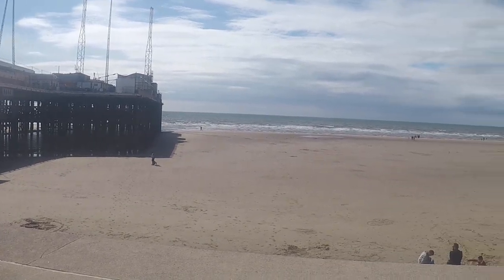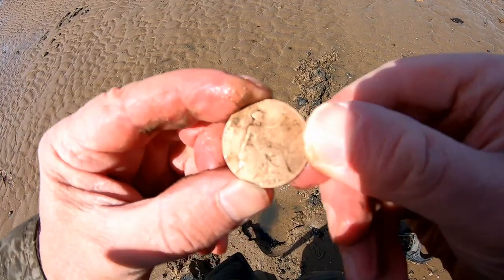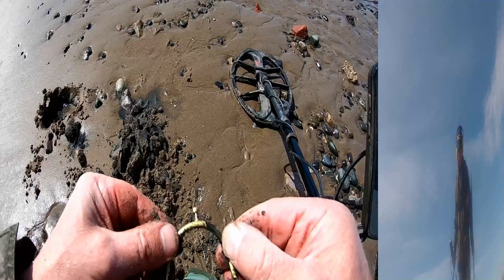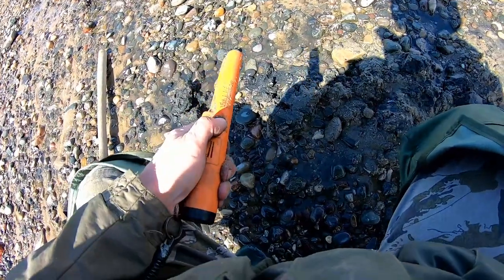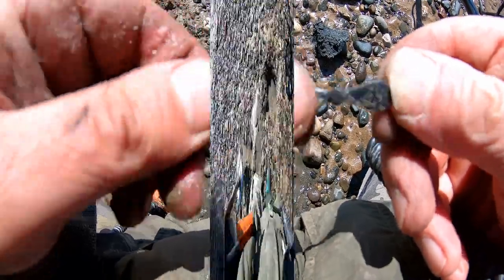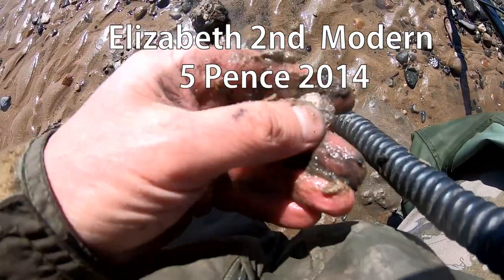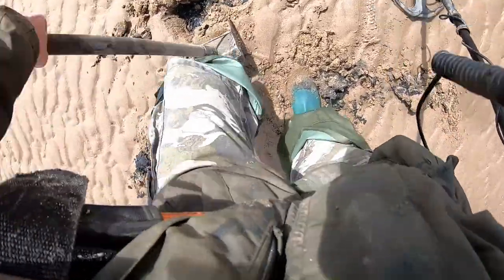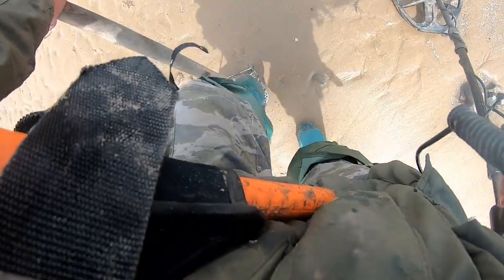OLD GOLD RINGS FROM Blackpool Gold Beach UK & How Old Are They?